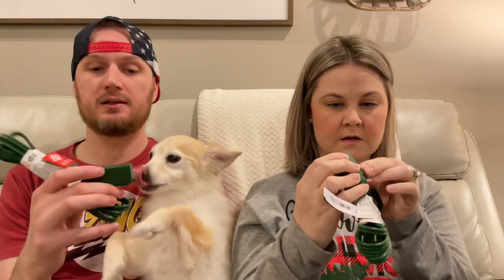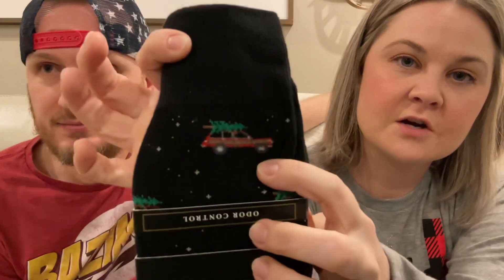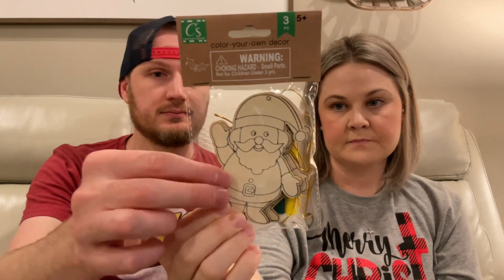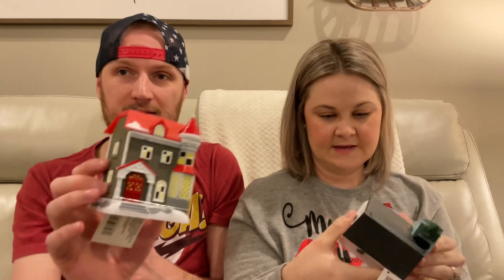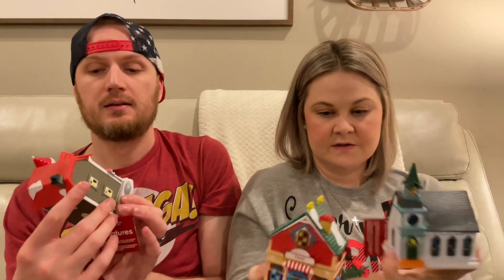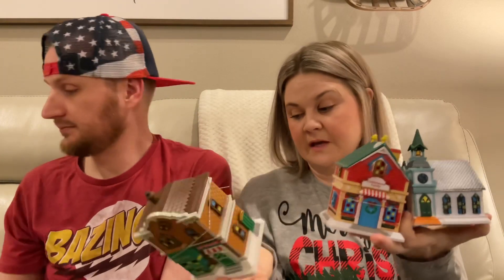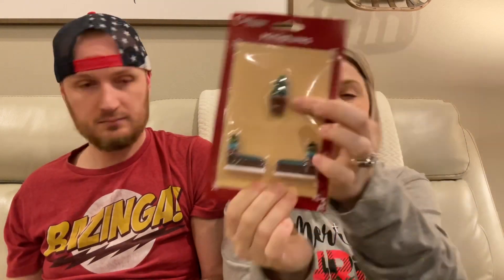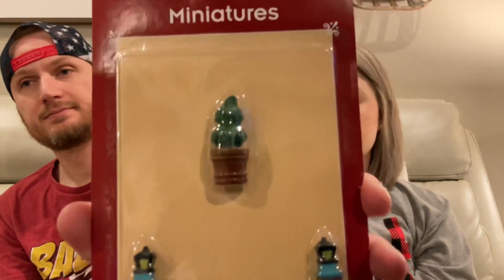🎄 Best Christmas Finds Yet - Dollar Tree Haul | 10-26-21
What is your favorite Christmas song?